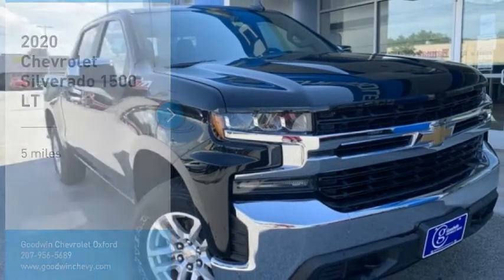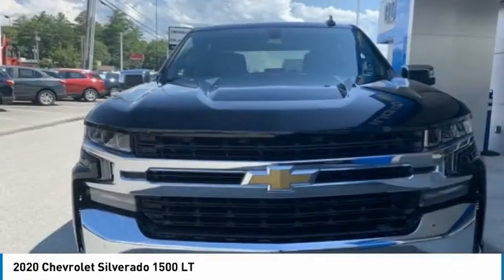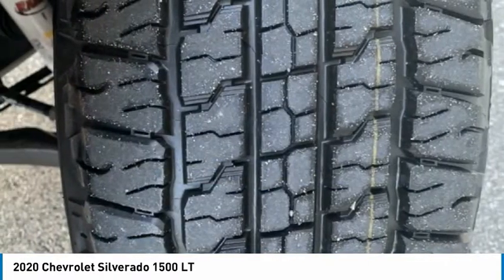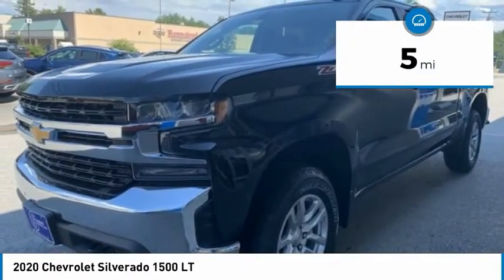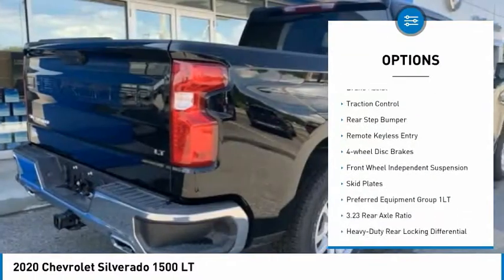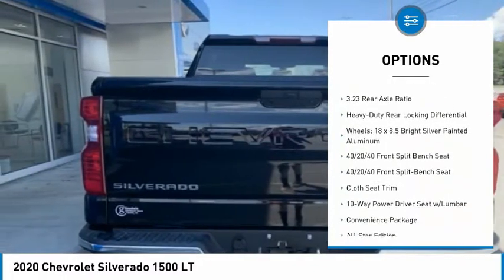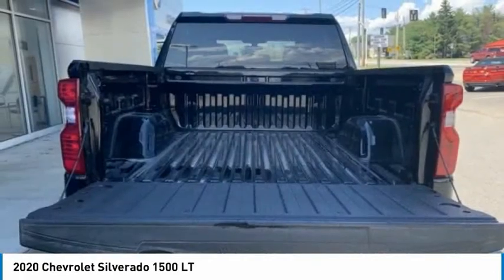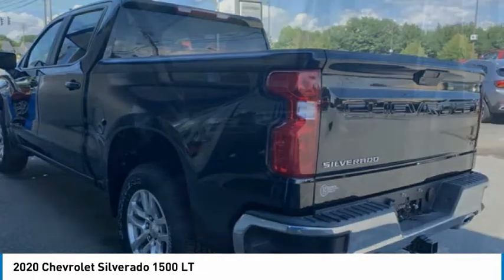2020 Chevrolet Silverado 1500 VC0113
2020 Chevrolet Silverado 1500 LT

1606 Main St.

Looking for the right truck? Today could be your lucky day. this 2020 Chevrolet Silverado 1500 could be yours.